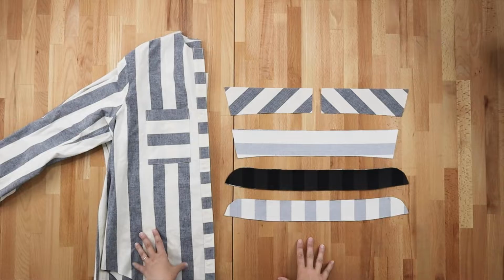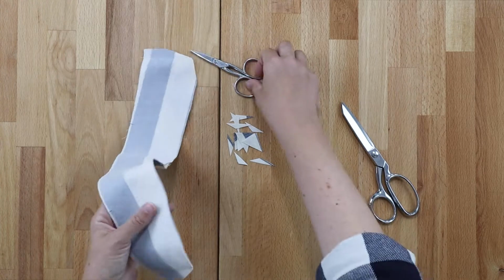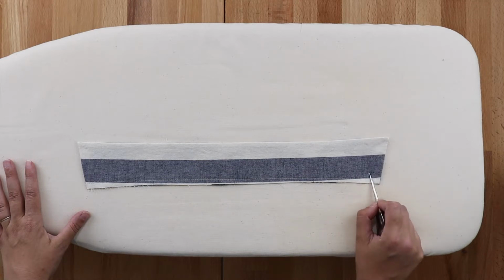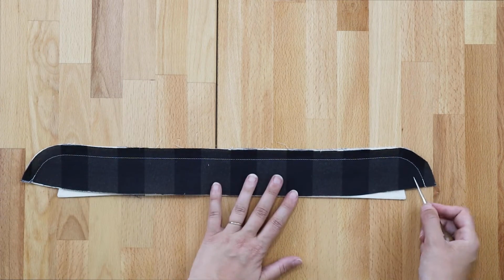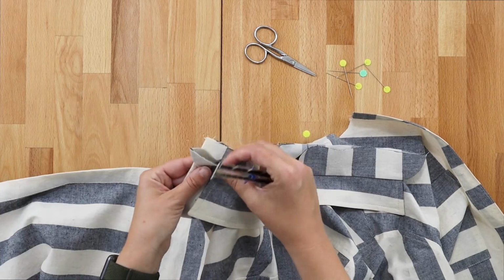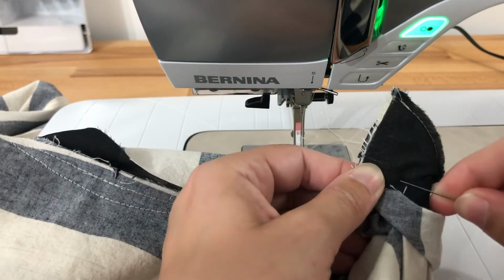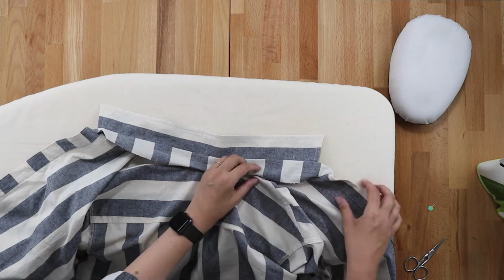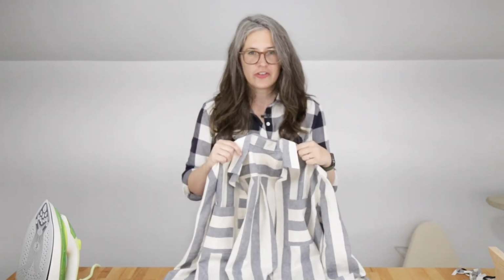Archer Sew-Along: Day13 – Assembling and Attaching the Collar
Join us as we sew our popular Archer Button-Up Shirt!

During this series we'll cover all aspects of making our Archer Button-Up Shirt! This is a great series for anyone just starting out sewing with sewing shirts as well as for people looking to pick up additional shirt-making tips.

In this lesson we're walking you through the steps necessary to assemble and attach your shirt collar. This process isn't hard, we promise, but it is a lot of steps. Just take things one step at a time as we sew through this technique together and you'll be a collar pro in no time!

You can purchase the Archer Button-Up Shirt pattern on our website here in both PDF and Paper format